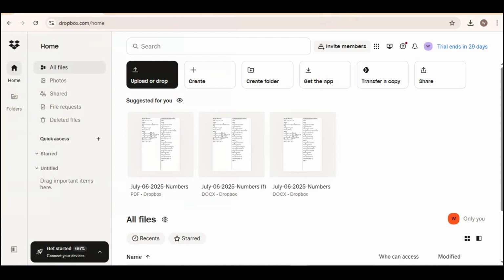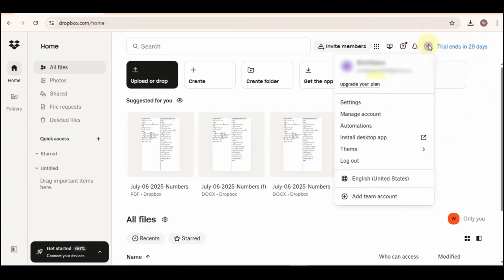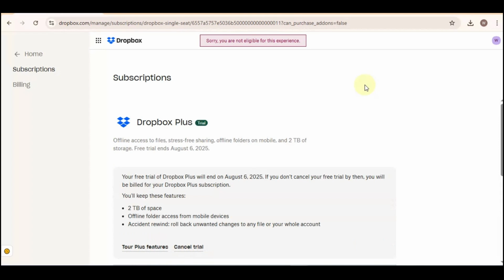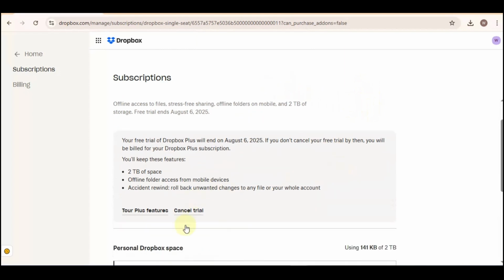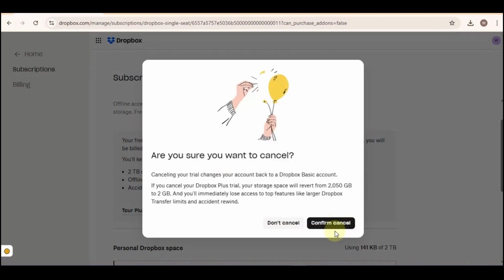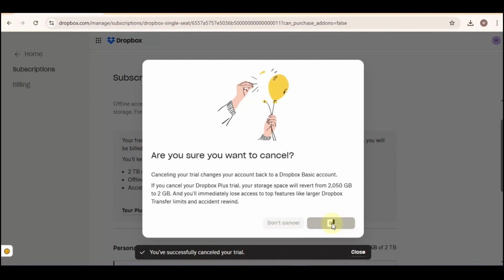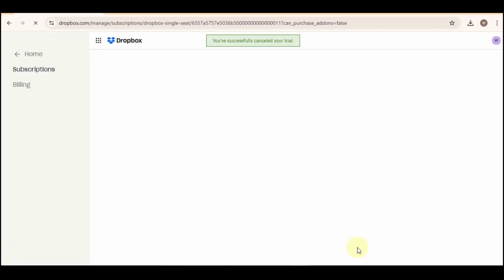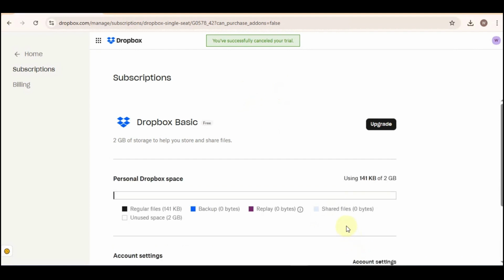How to Cancel Dropbox Subscription 2025 (Step-by-Step)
Looking to stop your Dropbox plan? In this quick tutorial, I’ll show you how to cancel your Dropbox subscription — whether you're using Dropbox Plus, Professional, or a Business account.

Canceling your plan properly ensures you won’t get charged again, and you’ll still have access to your files even after your billing period ends.

You’ll learn:

    How to access your Dropbox billing settings

    How to downgrade or cancel your paid subscription

    What happens to your storage and data after cancellation

    How to confirm cancellation went through